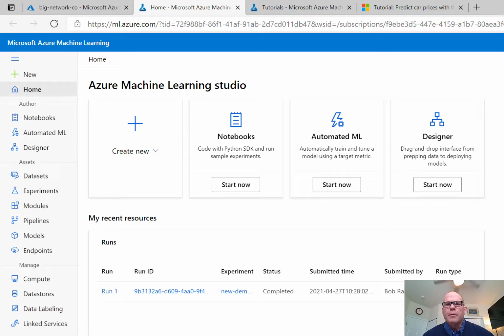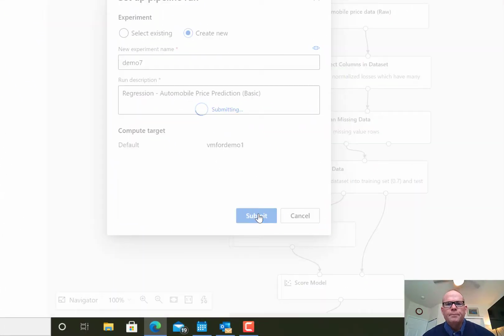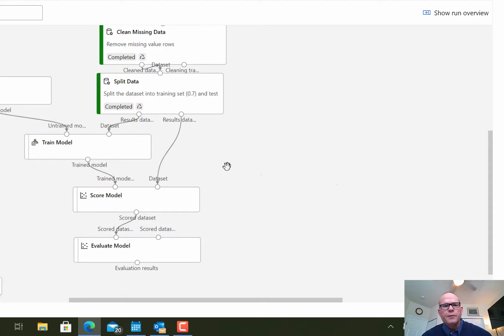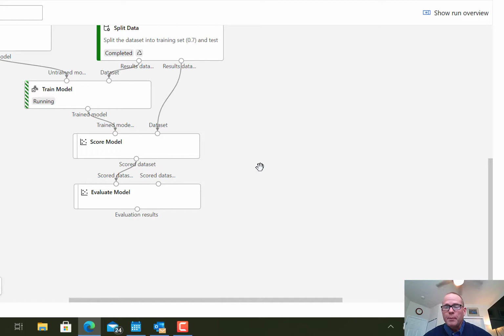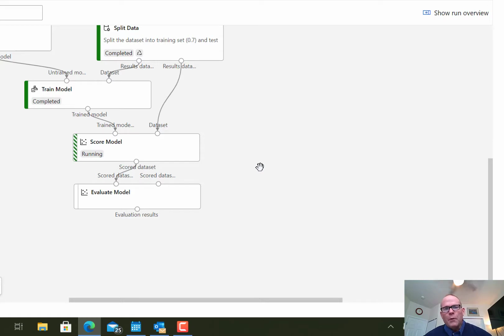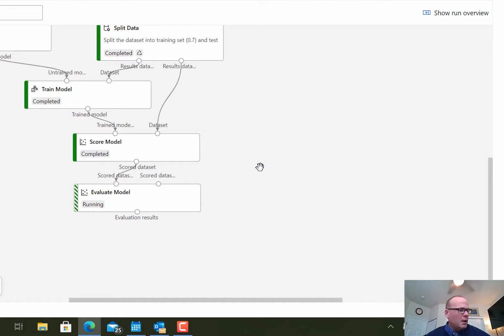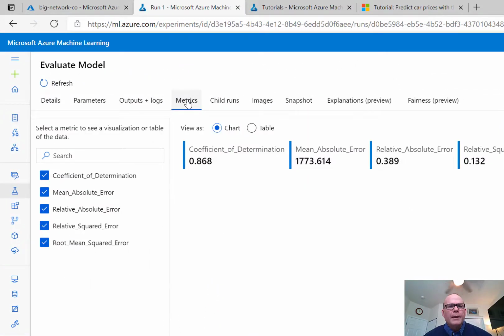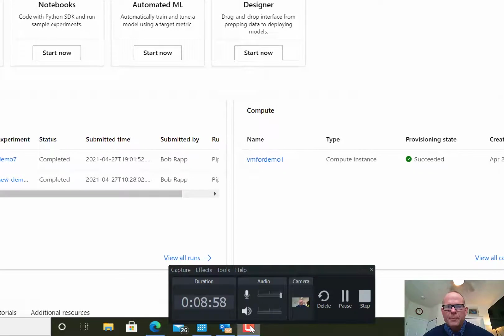Tutorial Azure ML Designer - pre-built auto regression - easy one